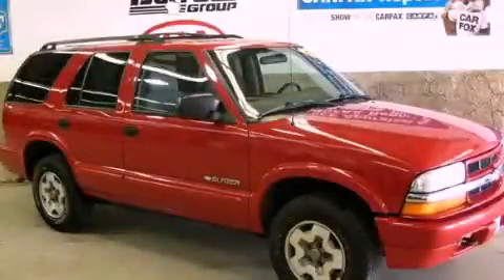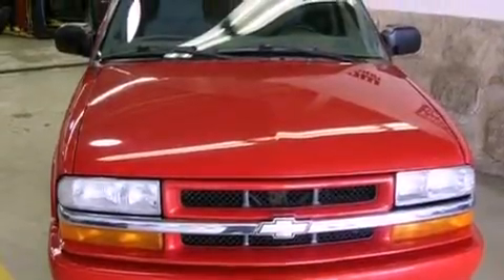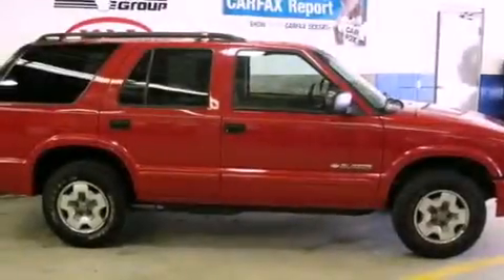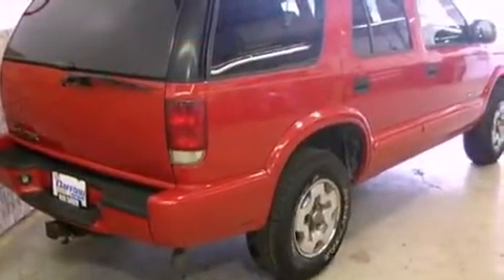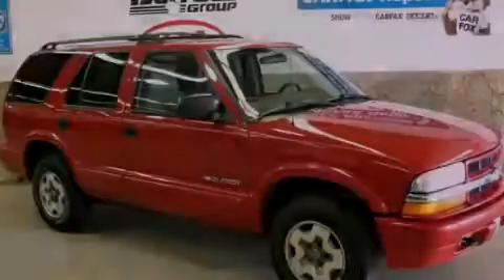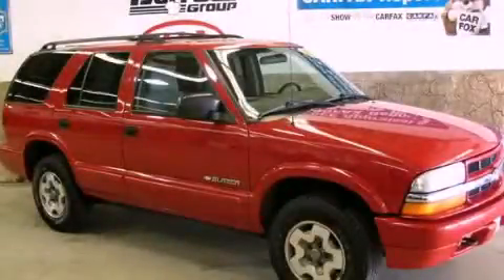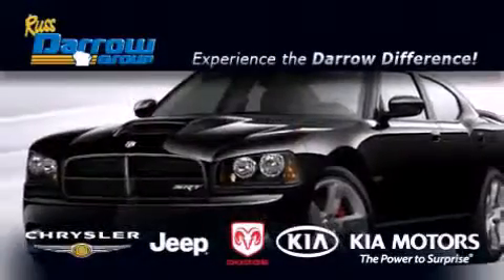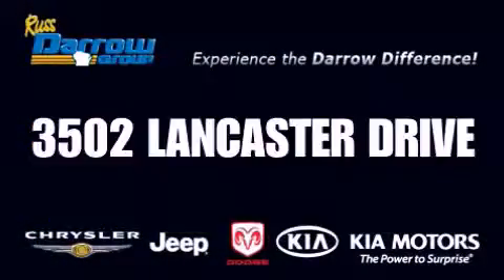Preowned 2004 Chevrolet Blazer Madison WI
Year : 2004
 Make : Chevrolet
 Model : Blazer
 Engine : 4.30
 Trans . : 4-Speed Automatic with Overdrive
 Exterior : Red
 Miles : 123,365

 Stock : K12394A

 3502 Lancaster Dr.